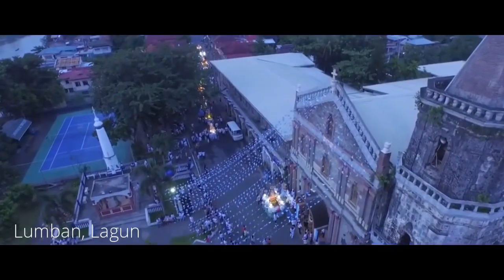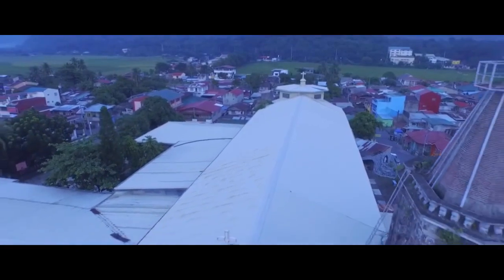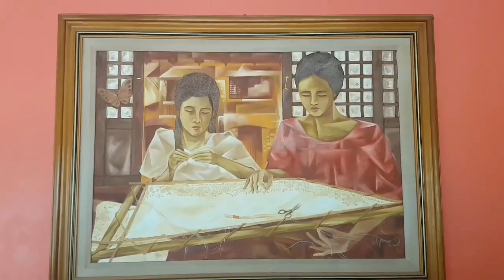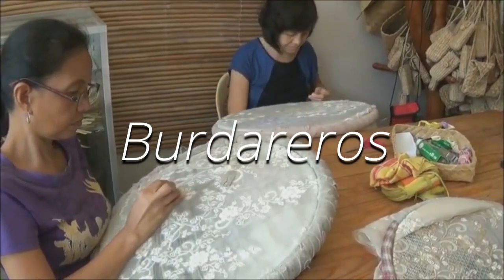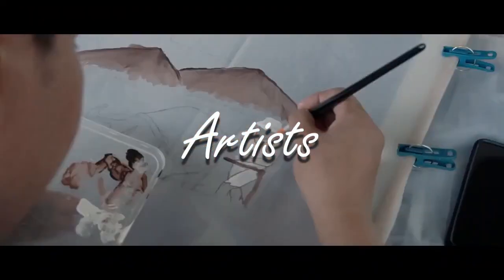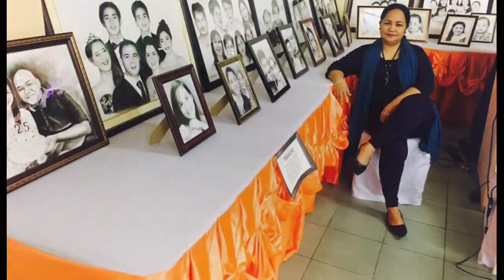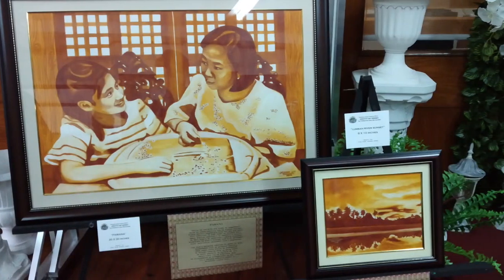AMAN, CARANDANG, MANAOIS, OBNIAL, TATLONGMARIA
A short documentary task submitted to the faculty of FEU Alabang.

"Contemporary Philippine Arts of the Regions || Performance Task || Documentary"
Members:

Manaois
Aman
Tatlongmaria
Obnial
Carandang

Video Courtesy:

All rights are reserved to the following video creators from YouTube:

APValicaria
Catherine L. Hernandez
Macalagay Film
Vrylle David Vireynato
Welcome To